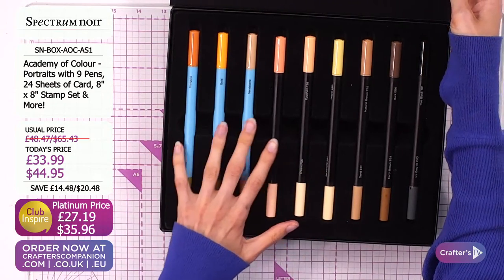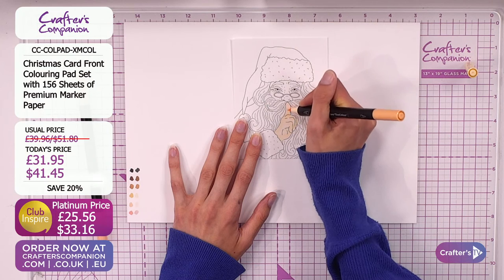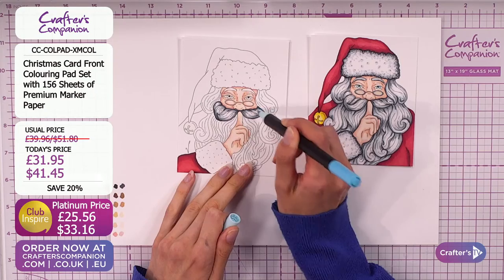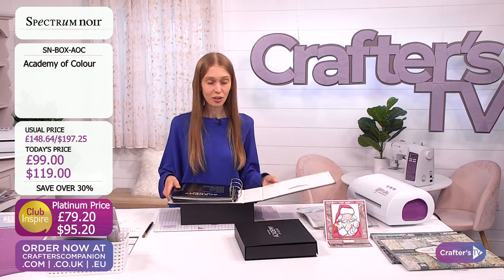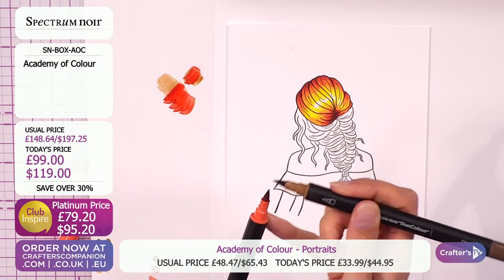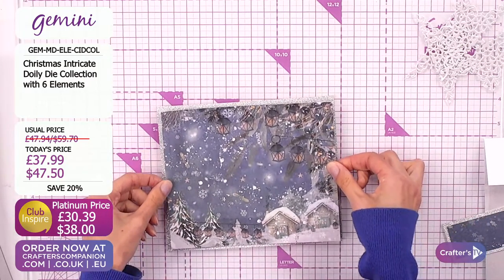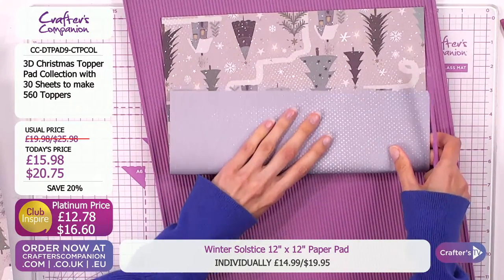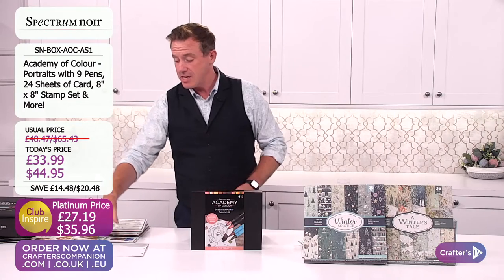Launch Party - NEW Spectrum Noir Academy of Colour Portraits & more! (26th July 2022)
Blast off with Ben Moseby & Lilly Fletcher for another fabulous Launch Party! Join them live from 6pm UK 🇬🇧  / 1pm ET 🇺🇸 for all the fun, crafts and banter you'll need, plus some fabulous offers on newly launched goodies, including the NEW Spectrum Noir Academy of Colour Portraits & more!